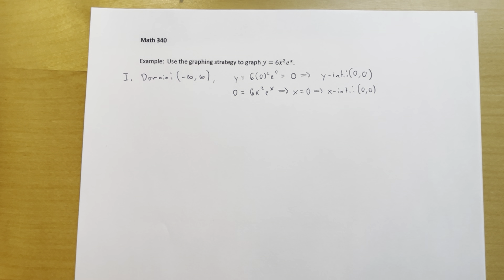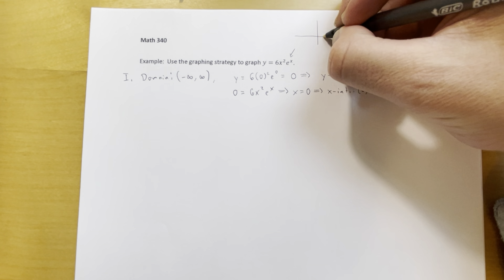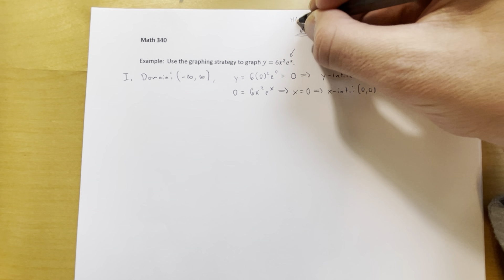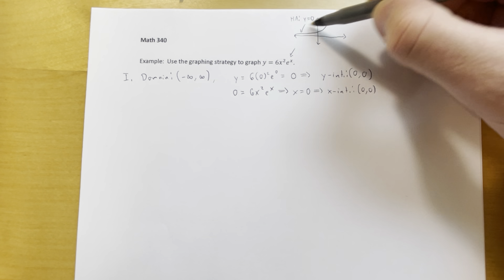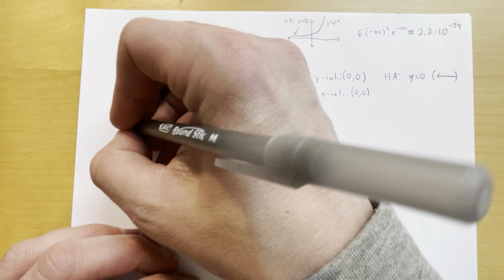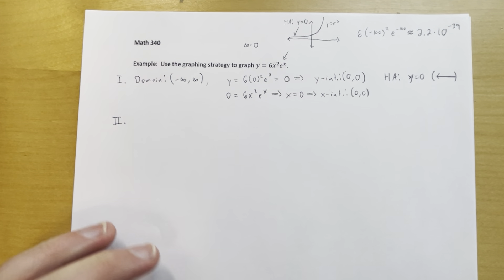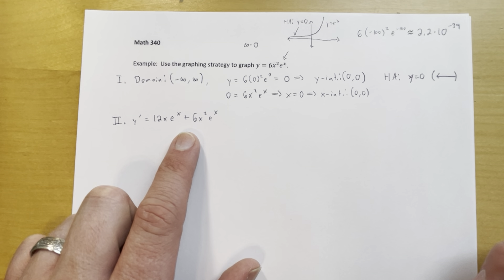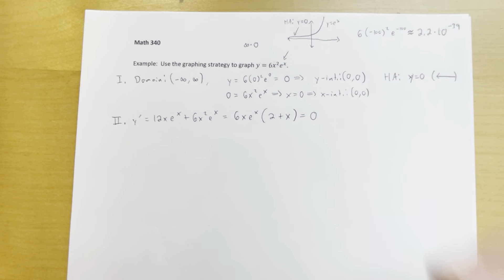3.3 - The Graphing Strategy (Part 2)